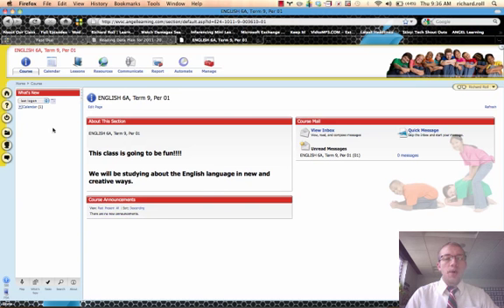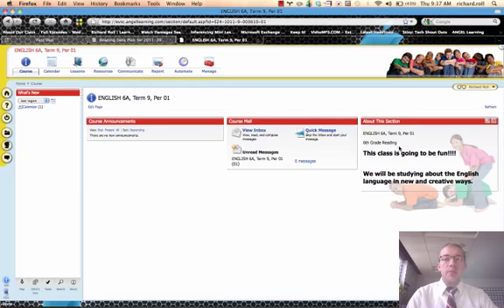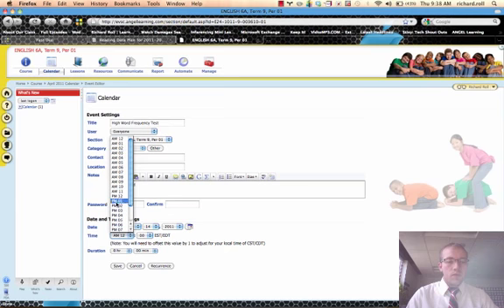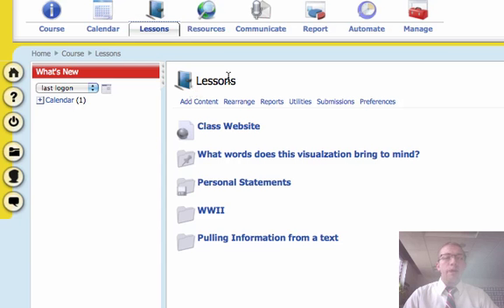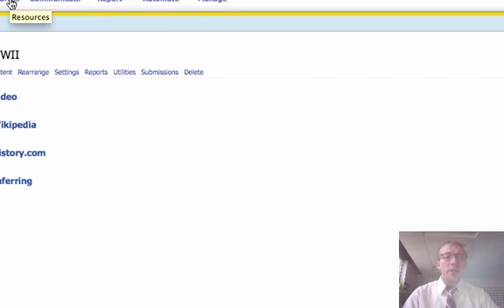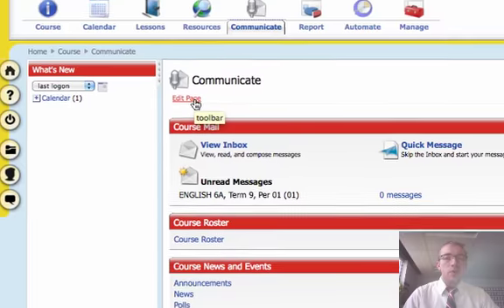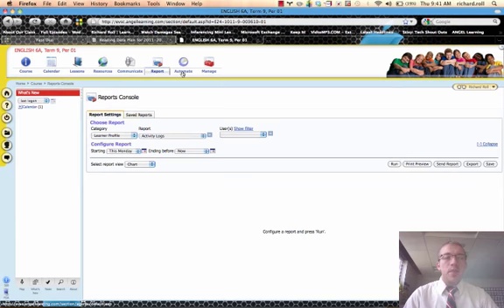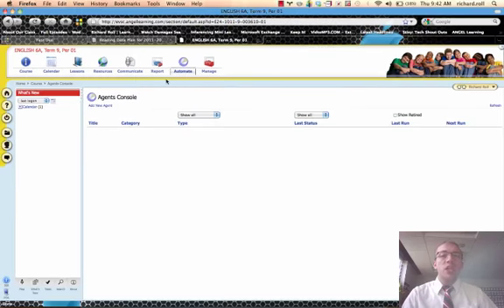Overview of Courses in Angel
This video was created for teachers in the EVSC.  It is focused on Courses in Angel.